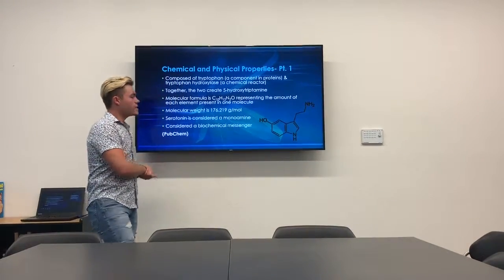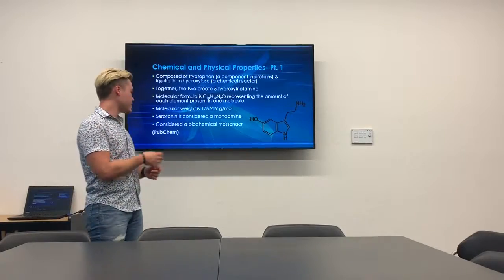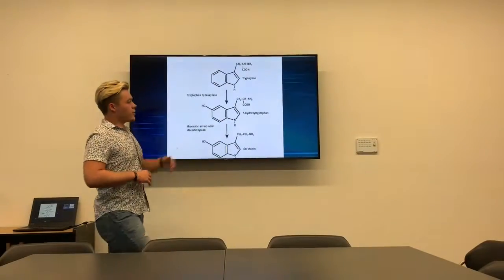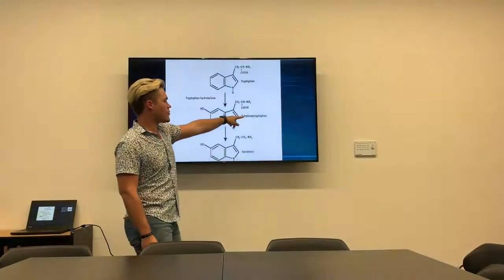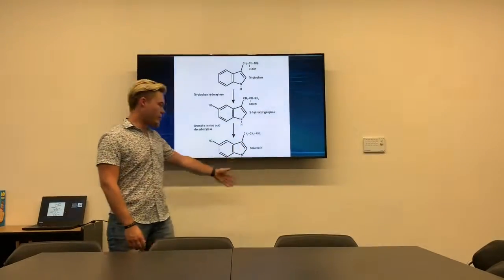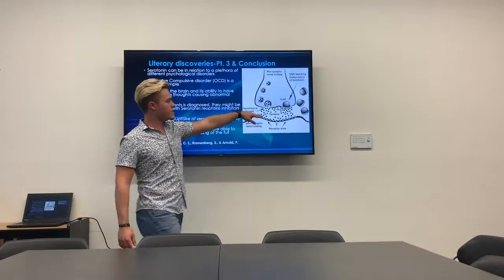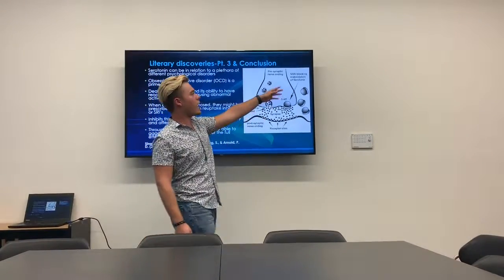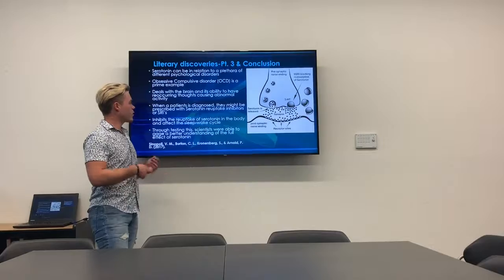COM 100 Informative Speech